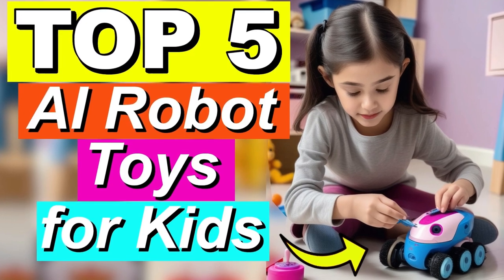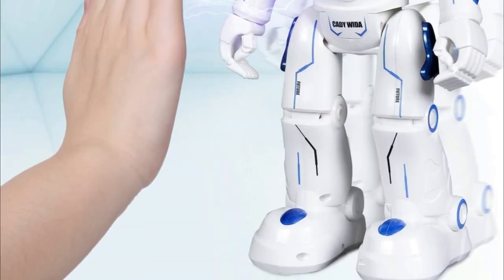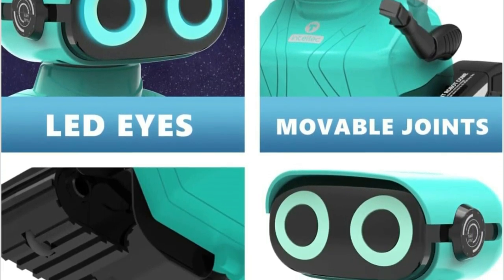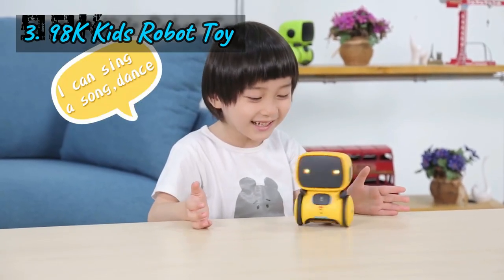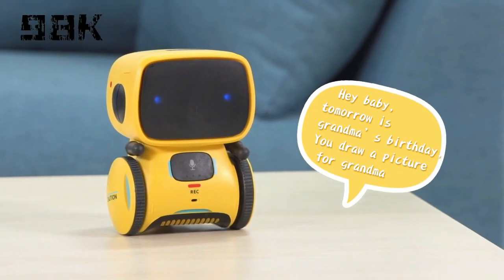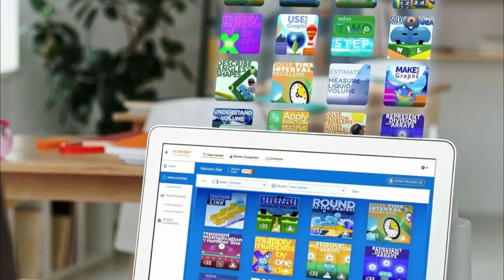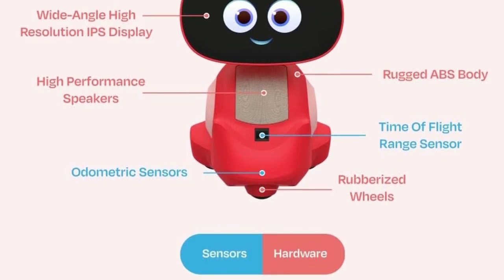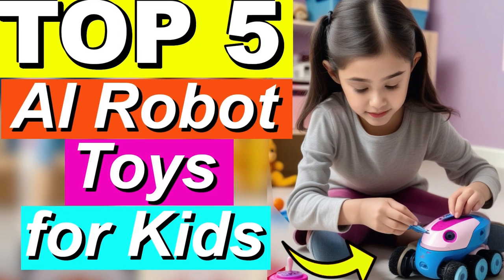Top 5 Best AI Robot Toys for Kids in 2024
🎉 Explore the Fun Universe of Toys and RC Adventures! 🚗✨ Get ready for excitement as we unveil the Top 5 Coolest Toys and RC Vehicles of 2024! From high-speed RC cars to mind-boggling toys, we've handpicked the best for your ultimate enjoyment. ⭐⭐⭐⭐⭐

👉✅ Let the fun begin! Watch the video and dive into the description links to discover and bring home these incredible toys and RC wonders.

🚀 Toy and RC Links:

✅00:00 - #5. SGILE RC Robot Toy

✅02:31 - #4. GILOBABY Remote Control Robot Toys

✅04:10 - #3. 98K Kids Robot Toy

✅05:50 - #2. Dash Wonder Workshop

✅07:10 - #1. Miko 3

🎁 Get a FREE 6 Month Amazon Prime Shipping, if you're a STUDENT
🎁 Try FREE Audible Plus and Get Two Free Audiobooks
🎁 Try Amazon Fresh
🎁 Try Amazon with SNAP EBT card

Embark on a journey into the future of children's entertainment with our video "Top 5 Best AI Robot Toys for Kids in 2024"! Discover the most thrilling innovations in artificial intelligence applied to toys as we showcase the five best robots set to elevate children's fun to new heights this year. From educational interactivity to moments of sheer joy, this exclusive guide highlights the most exciting choices to keep kids engaged while exploring the magic of technology. Don't miss the opportunity to provide youngsters with unique experiences through the most advanced robotic toys of 2024!

☆ If you believe that your copyrighted material is being used in this video without permission, please contact us at so we can address the issue as soon as possible with in 24 hours.

Thanks for joining - let's play together!